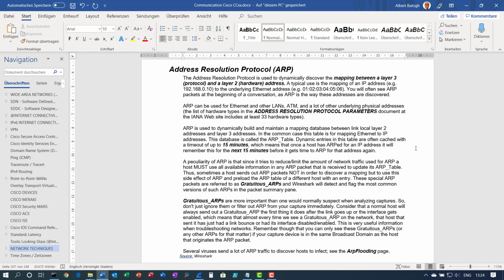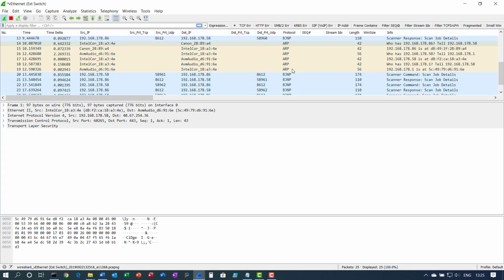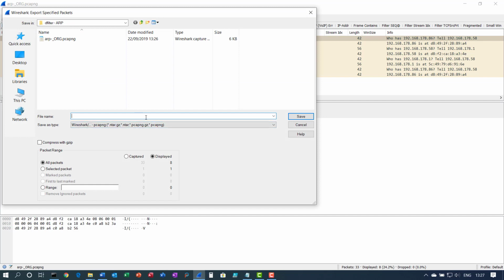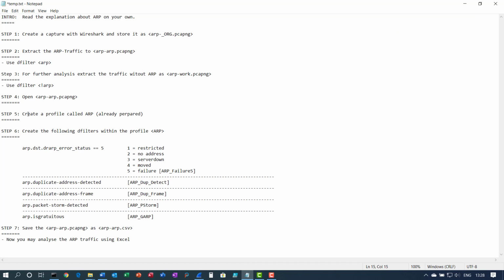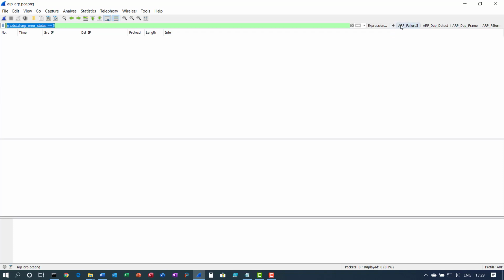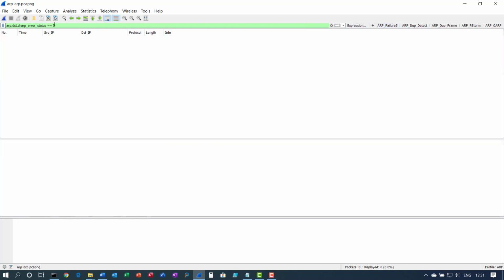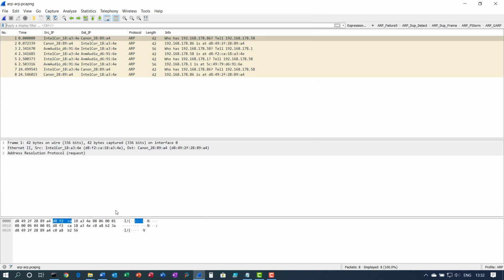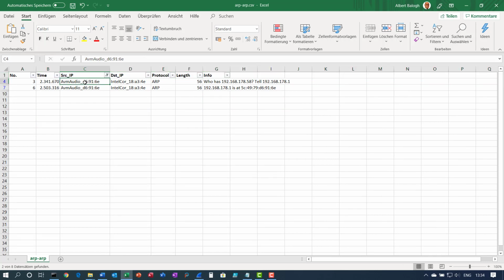BaloghSec-Wireshark-dfilter-ARP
- Creating dfilters for ARP
- Storing the ORG capture and separating ARP traffice from the original capture.
- Creating a CSV file for further analysis in Excel